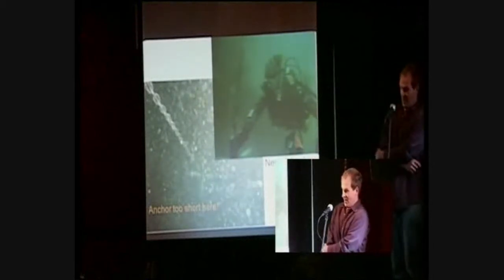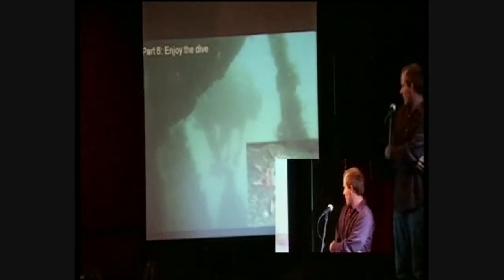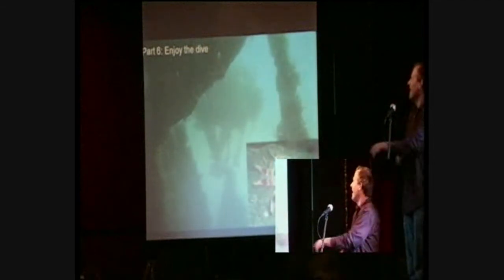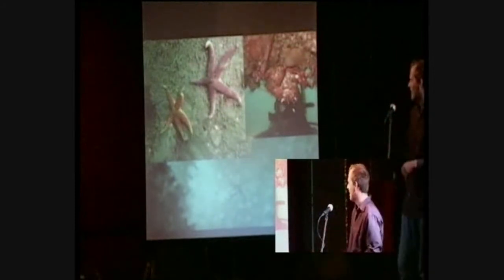Julian Todd -- "Kayak diving in the UK"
Invented in California and New Zealand, the sport of kayak diving (scuba diving in the sea off the back of a canoe) is rarely seen in the British Isles.  I bought my dive kayaks in 2002 and have been out all round England, Scotland, Wales and Ireland, silently gliding past noisy parties of normal divers with their big hulking RIBs with engines that scare all the fish away and are too big to poke around in sea caves.

Presenters share their personal and professional passions, using 20 slides that auto-advance every 15 seconds.
Time: 1st December 2011 from 6pm to 9pm
Location: Leaf Cafe, Bold Street, Liverpool